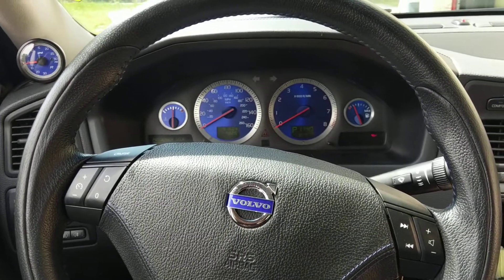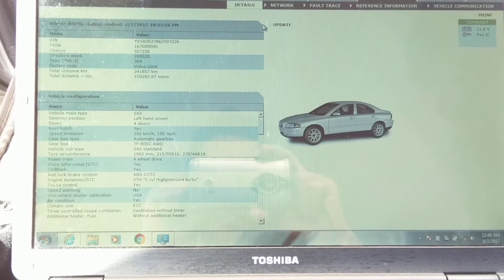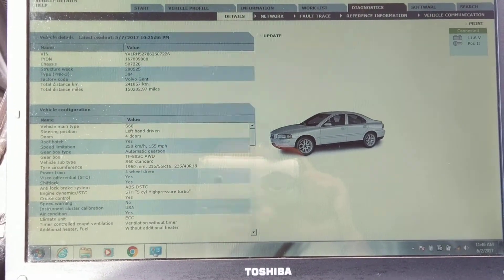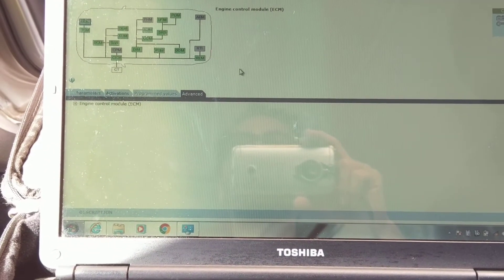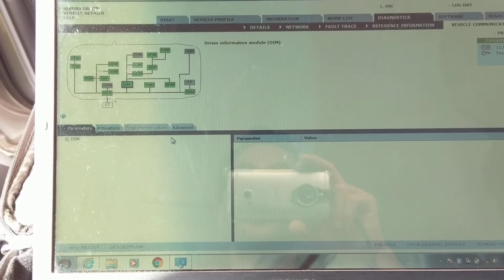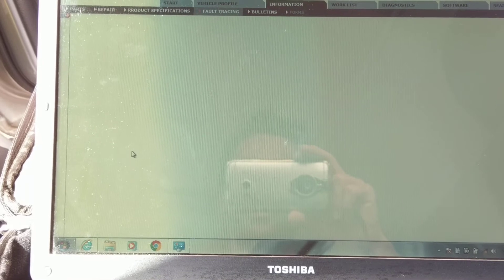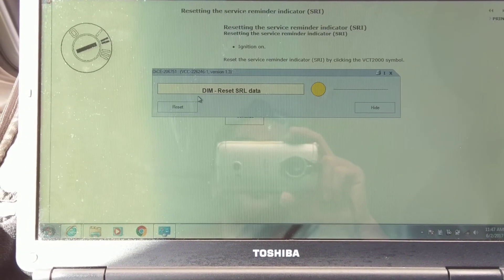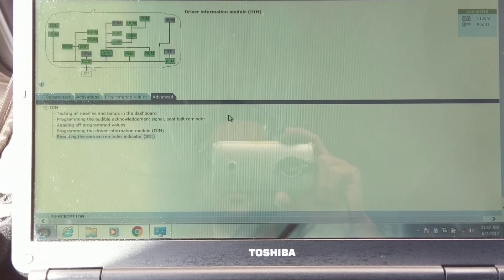Service reminder reset | Volvo VIDA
Resetting the service reminder using VIDA. There is another method to do this without using VIDA, but thats a video for another day.